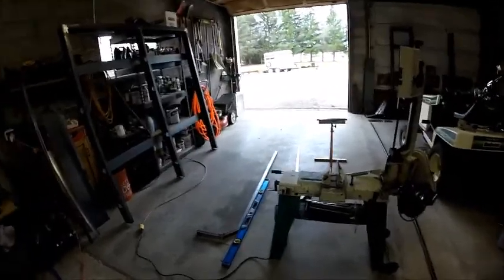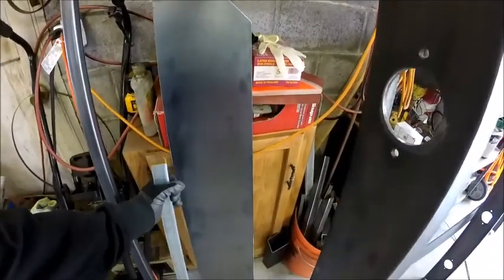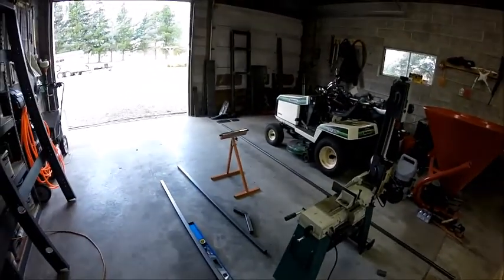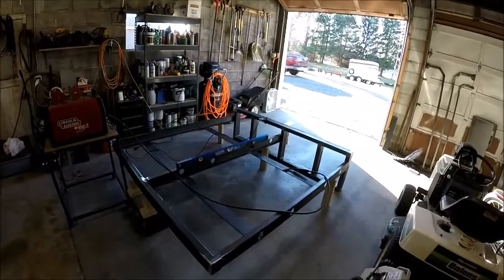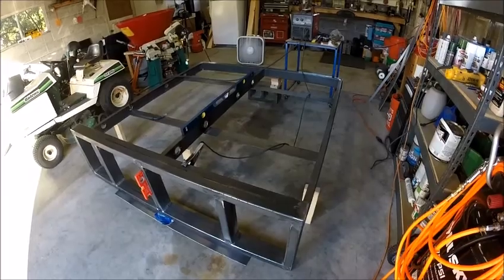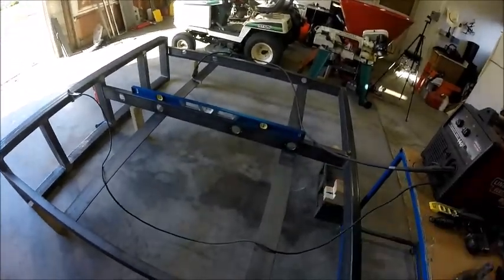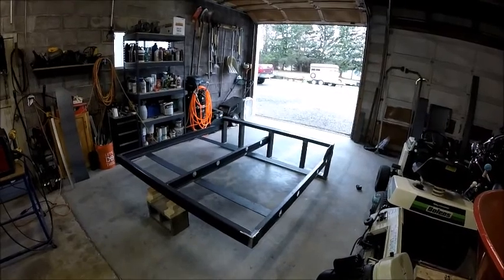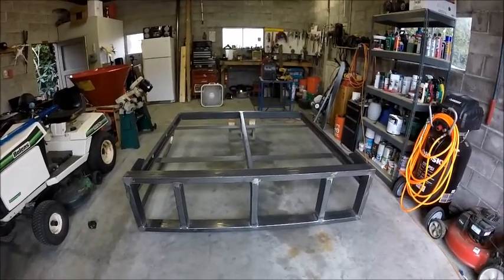Hay grapple Accumulator Build Part 3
Building the dividers and attaching the two frames together!